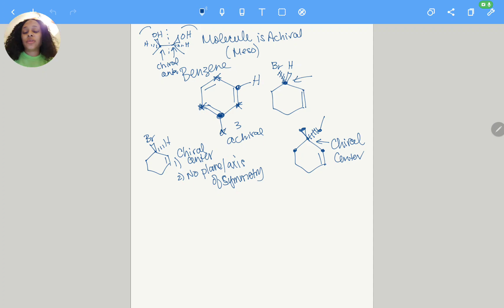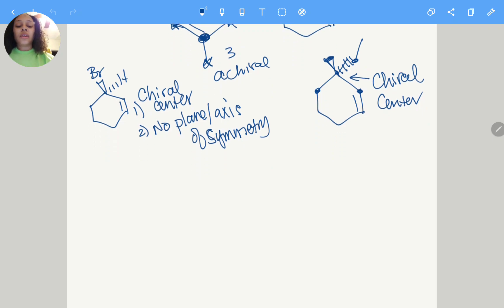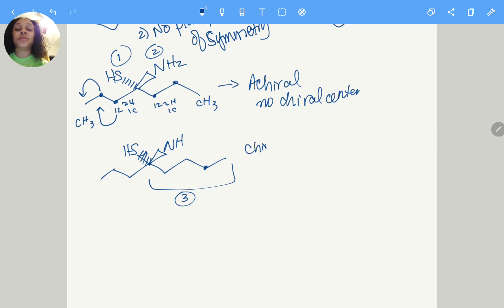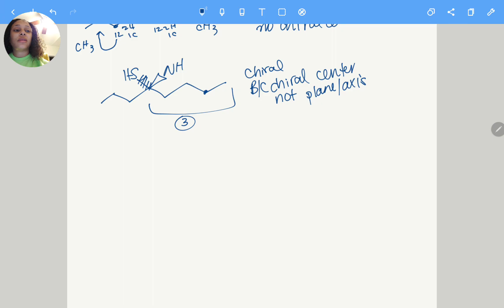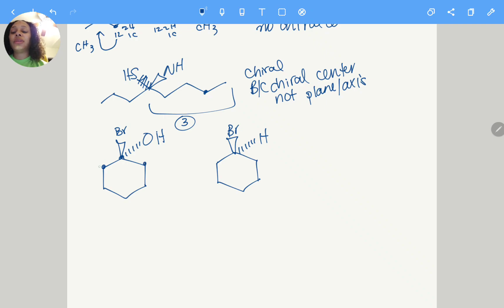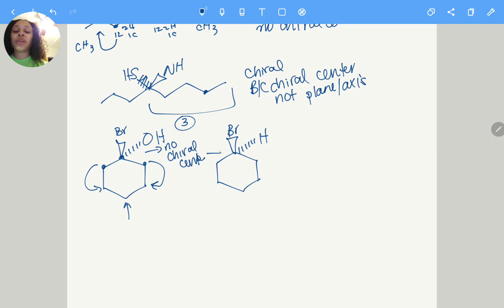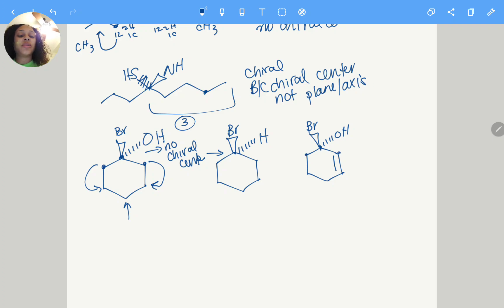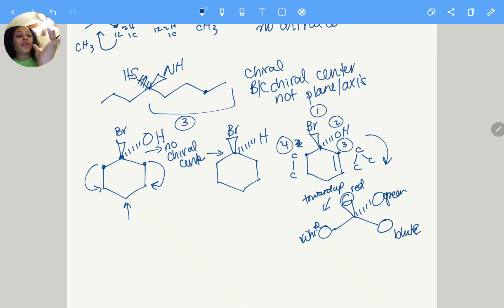Chirality on Rings